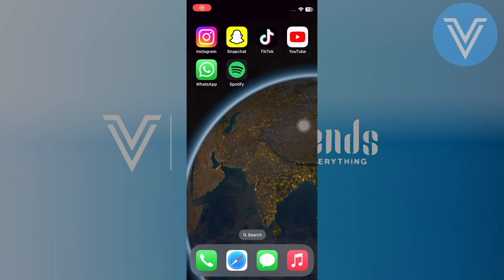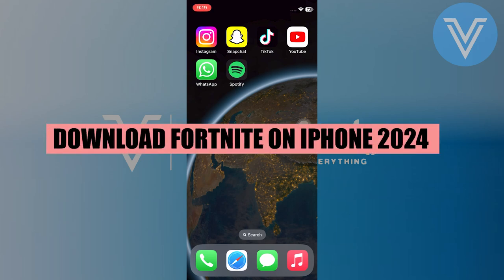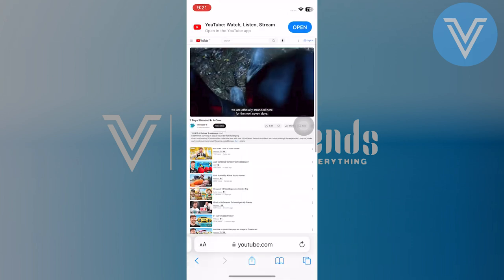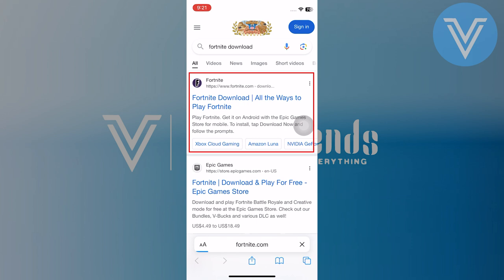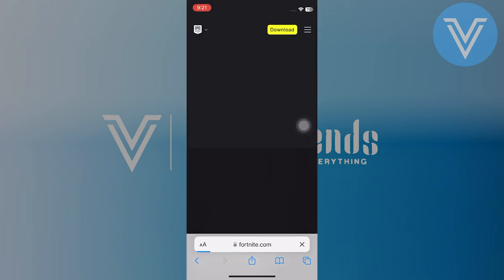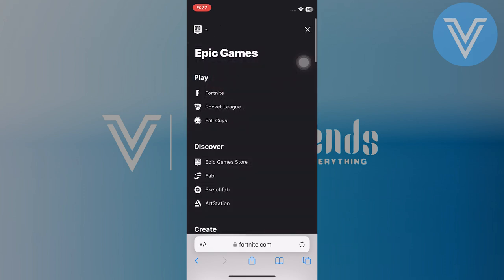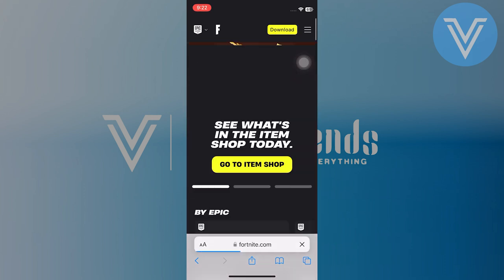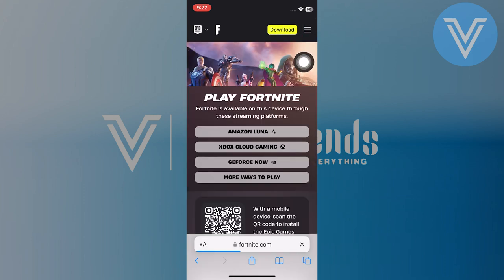How to Download FORTNITE on iPhone 2024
In this tutorial, we'll guide you through the process of "How to Download FORTNITE on iPhone 2024". We've broken it down into easy-to-follow steps to ensure you get the most out of it. this video is packed with valuable insights you won't want to miss. 🚀.  Make sure to watch until the end for all the key insights.